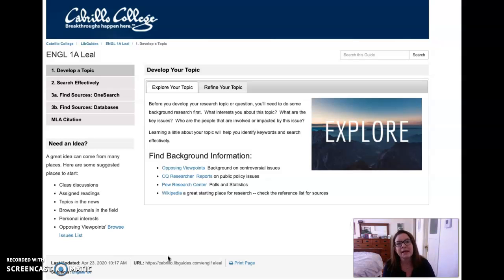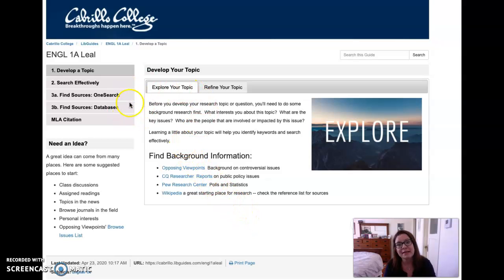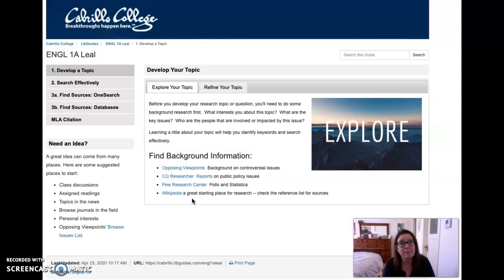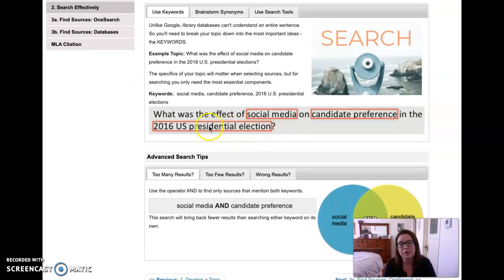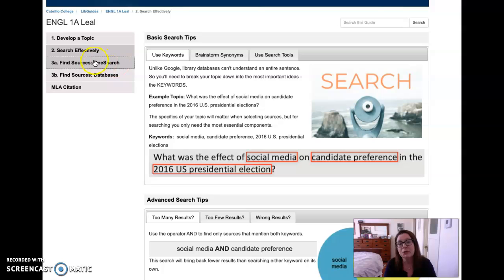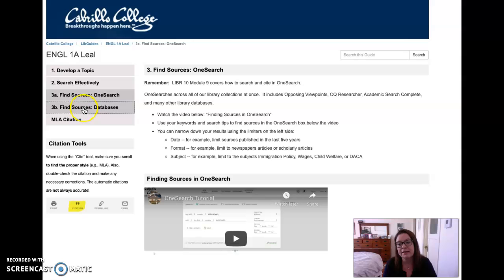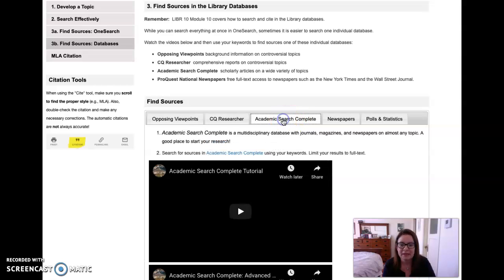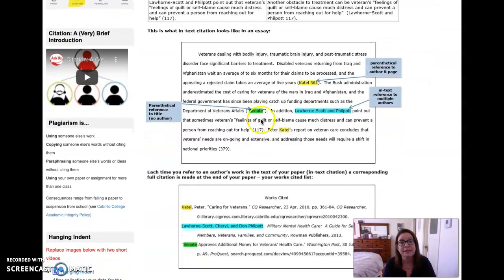Research Guide for Engl 1A-Leal